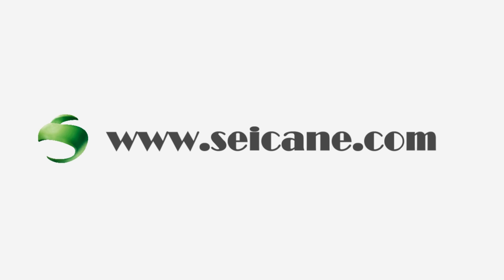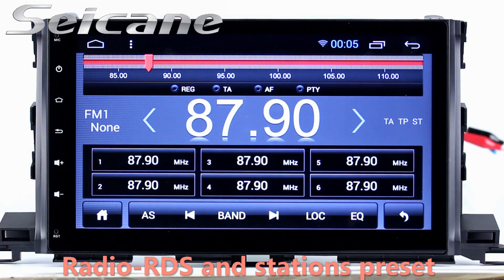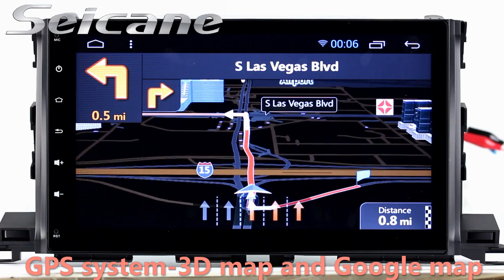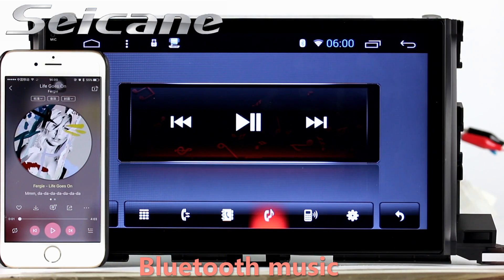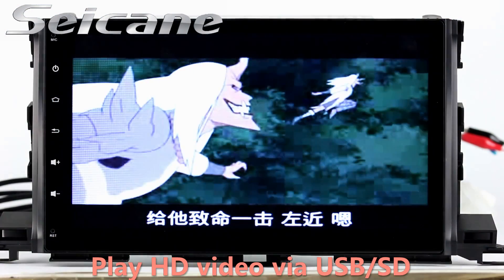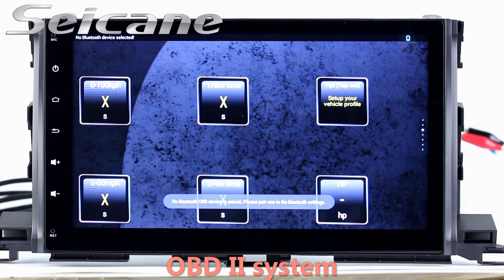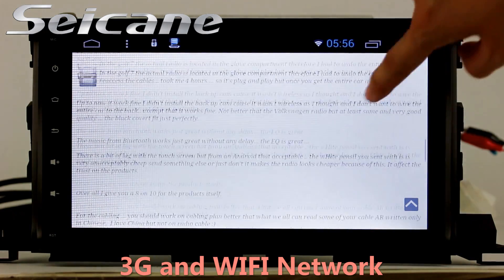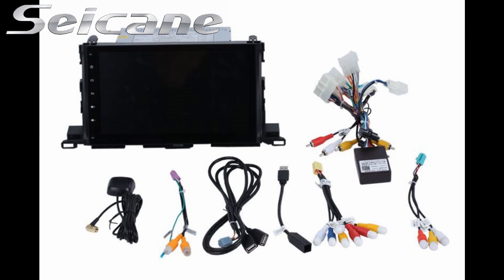10.2 inch 2015 Toyota Highlander 2 din radio gps Sat Nav with TV 1080P Video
Newest 10.2 inch 2015 Toyota Highlander 2 din radio gps Sat Nav with TV 1080P Video. More about installation and wiring diagram This aftermarket head unit with the latest Android system can support 4G network, allowing you to get access to internet at the highest speed you’ve ever had. The full touch screen also makes it stand out in the market with a large touch screen to greatly simplify the operation. As the newest representative for car head units, it features a wide range of capabilities to meet your different needs in your car. To choose a perfect road companion for fun and convenience, it's just this amazing head unit! Send a picture of your car's dashboard with the year and model enclosed to our now, and our pre-sale service team will check if this system work with your car. Wish you like it.